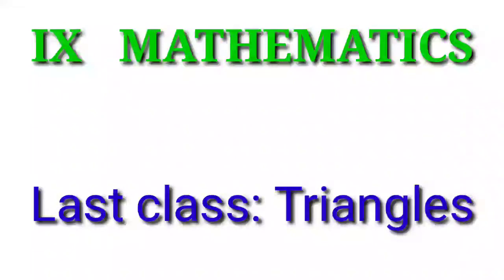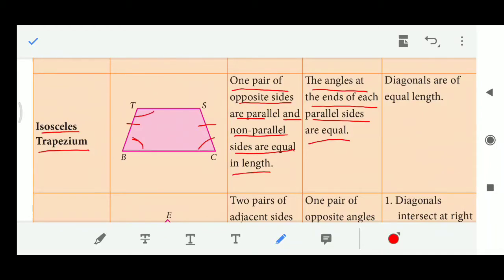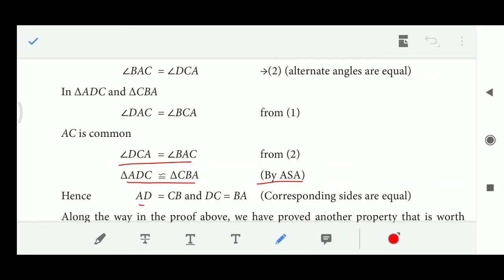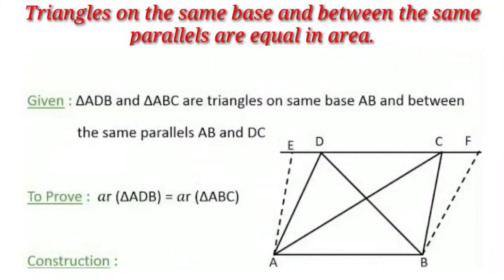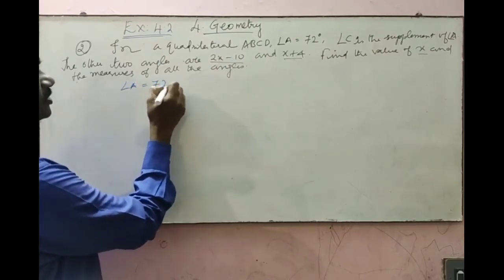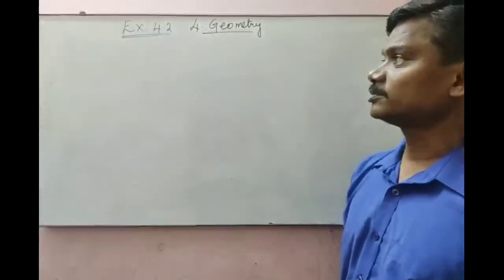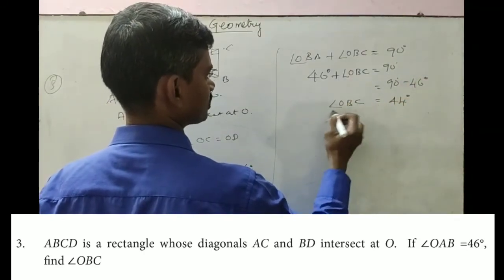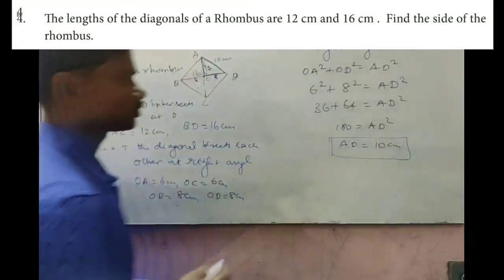Types of Quadrilterals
Class 9 : Types of quadrilateral